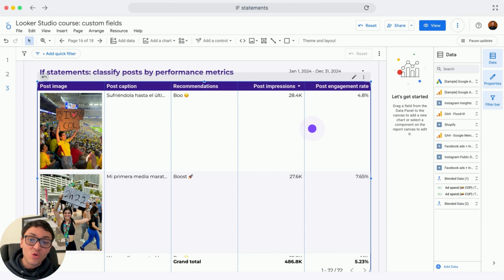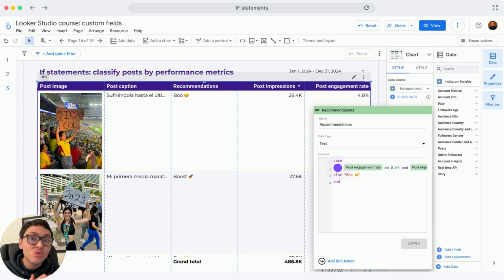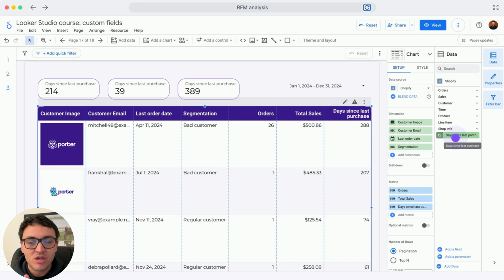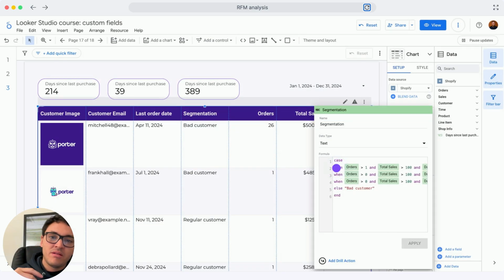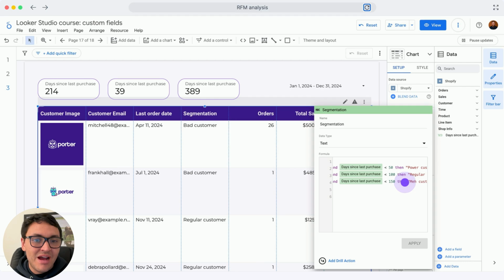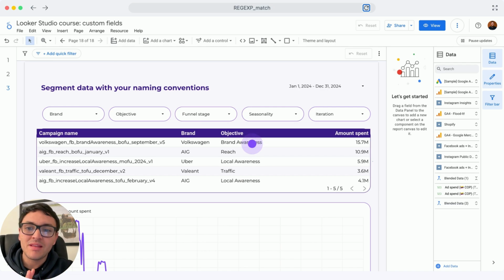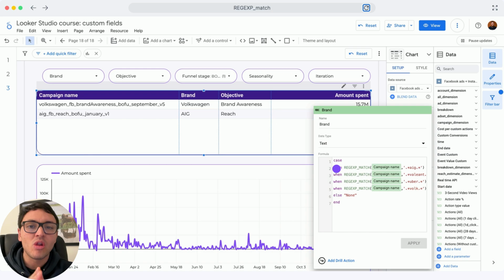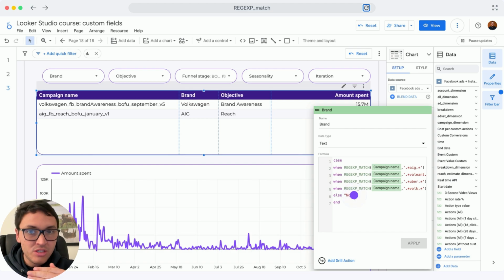Conditionals and REGEX on Google Looker Studio (2026)